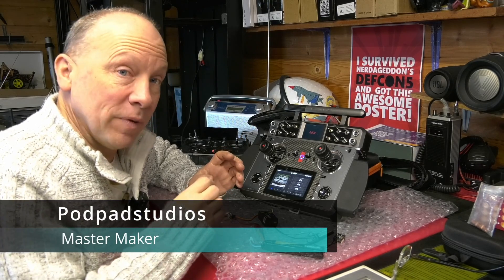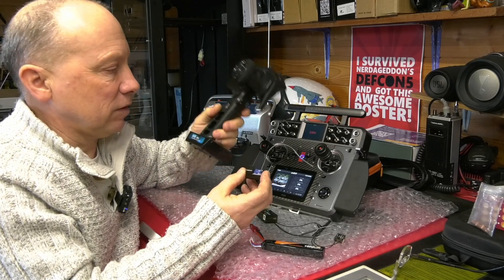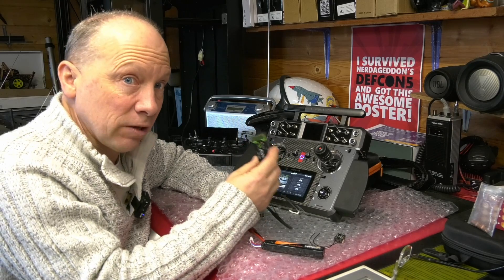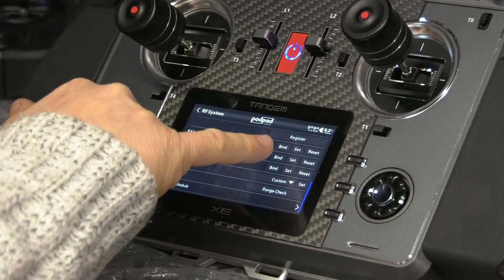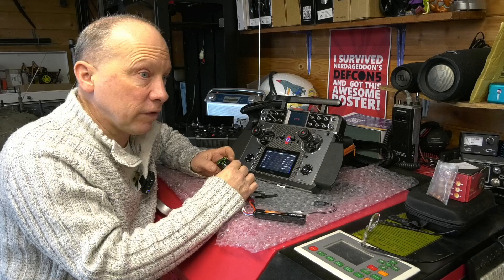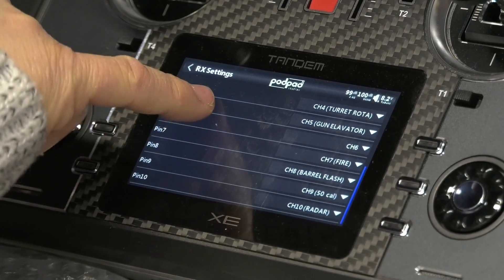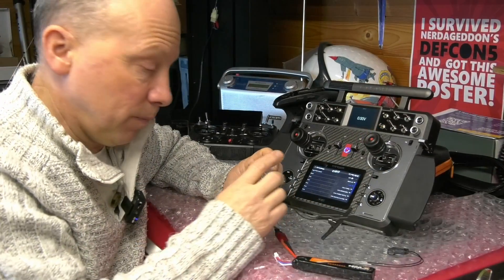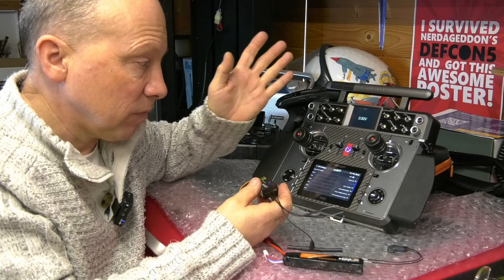How to get 24 channels from a FRSky Ethos radio 18 & 10 channel receivers Podpadstudios sea 2 ep 46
Master Maker talks about how to set up the FRSky Tandem XE so that you can access all 24 channels on the radio with multiple receivers, as the largest receiver is the 18 TDR18 receiver from FRSky, you will need another receiver to use the 24 channels on the radio. Here you can see how to set up the transmitter so that all 24 channels can be utilised.

Mrs B is has done some retail therapy find out what she bought herself next week.

CHAPTERS
00:00 Start Welcome
00:16 Get 24 channels out of FRS Ethos Radio with only 18 and 10 channels reciever.
01:04 6 channel receiver and transmitter = limitations
01:21 Ethos system is programable - but you can only get max 18 channel receiver TDR18
01:46 I'll also be using a TDR10, 10-channel receiver
01:59 ERROR! Sorry
02:00 Ahh that's better
02:17 Model tank 1/6scale radio control model
02:40 RX1 TRD 18
02:50 RX2 and RX3 are spare. Here's how to use them
03:22 Connecting it all together and programming the radio
03:44 Binding the TRD10..
03:59 Setting the options, choose Pin 1 select and change to the next available channel, e.g. 19 ..
05:44 Option to use stabilised receivers, e.g. gyros in other parts of the robot
06:07 You Must use the same type of receivers for all the channels - as you can only select TRD or access - so you could not use a selection mixing them so not a TRD and archer for example
07:26 process

Not sponsored - but we love this radio the FRSky Tandem XE